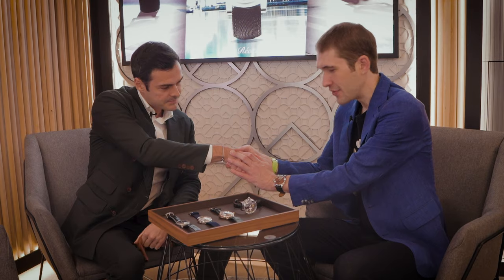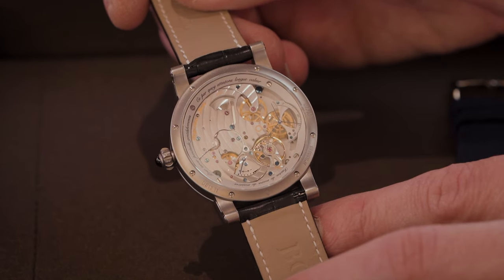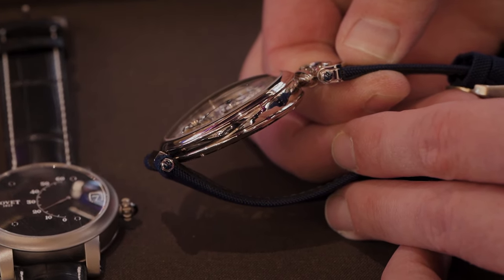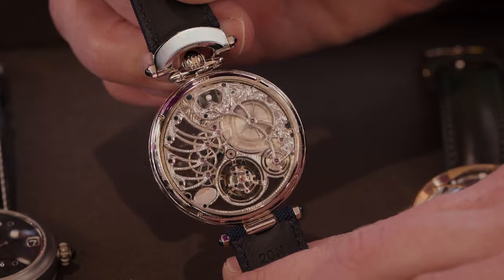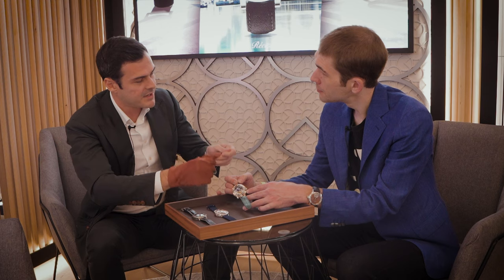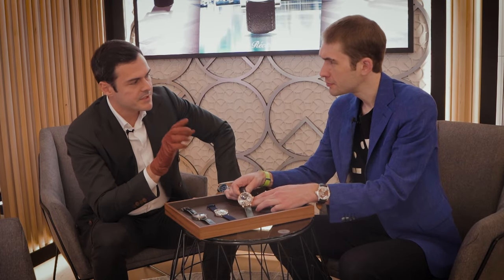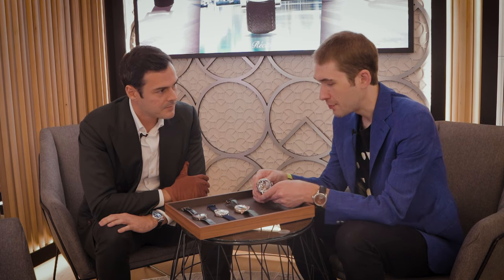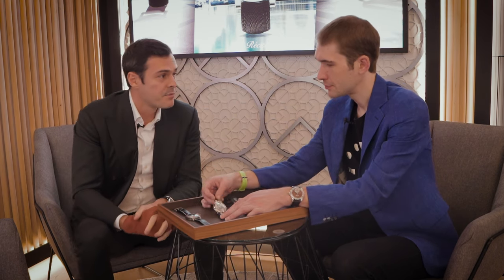2023 Dubai Watch Week - Bovet Watches with Romain Milet, Global Sales Director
Global Sales Director at Bovet, Romain Milet, discusses some of the company's lineup at this year's Dubai Watch Week including the Amadeo, Grand Récital, Brainstorm Chapter Two, and a special edition piece in titanium.

MB010KKY5ZEIATN